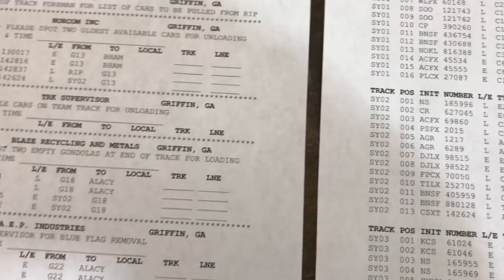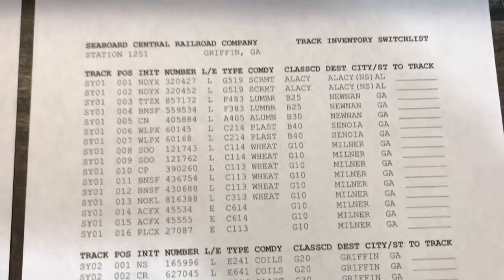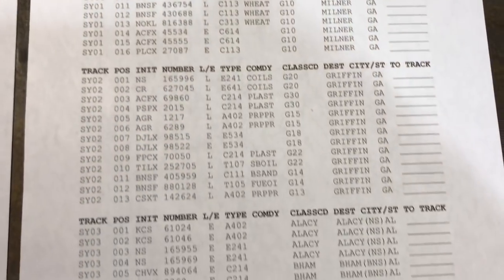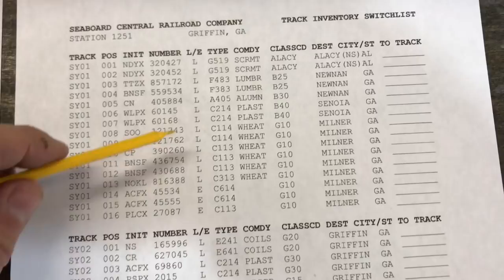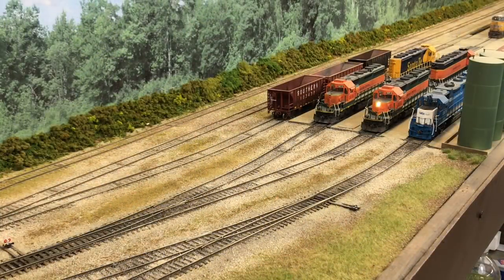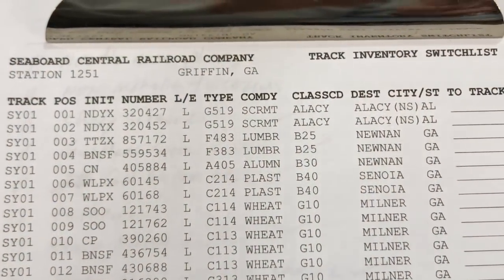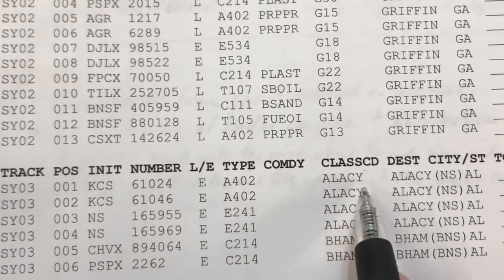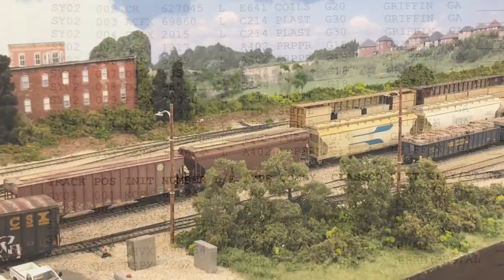SEABOARD CENTRAL Layout Update Jan 2018